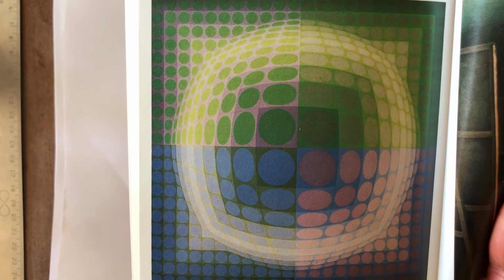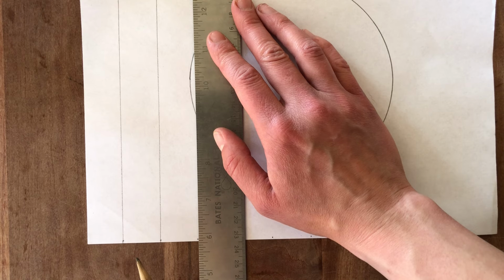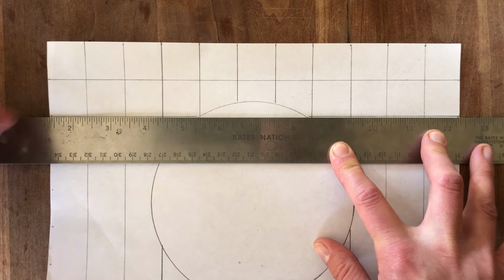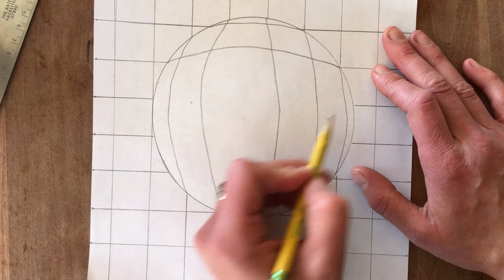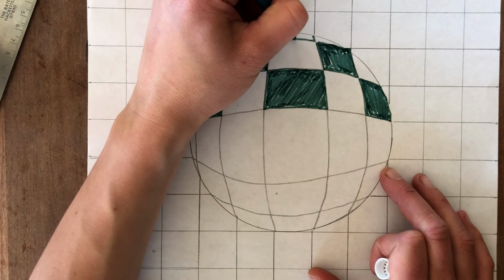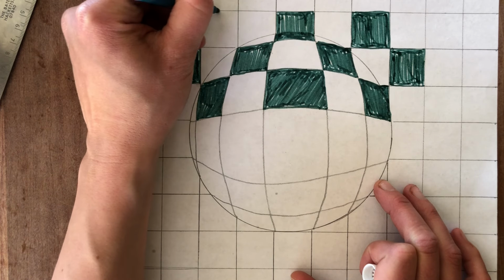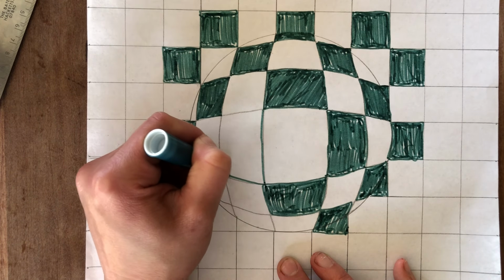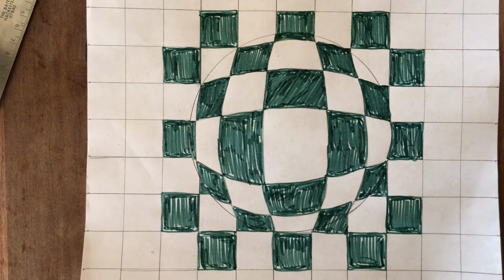Victor Vasarely: Op Art Lesson #1